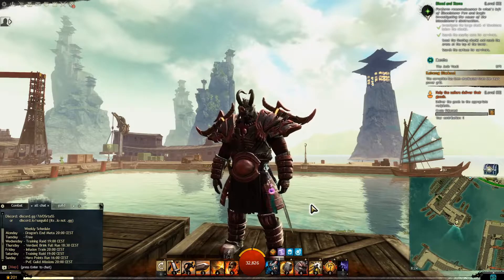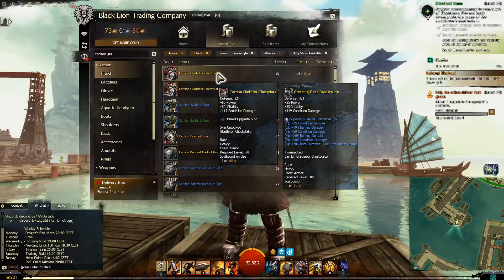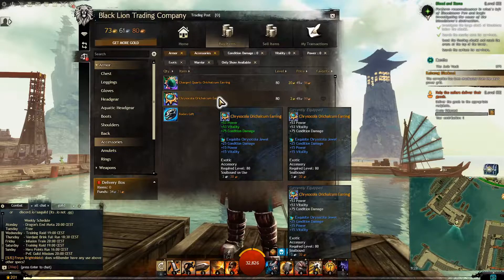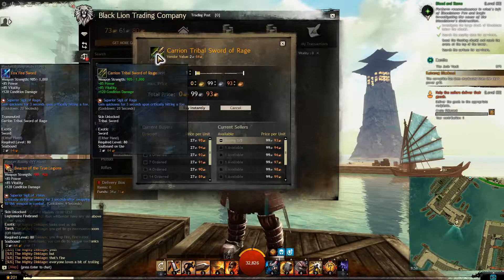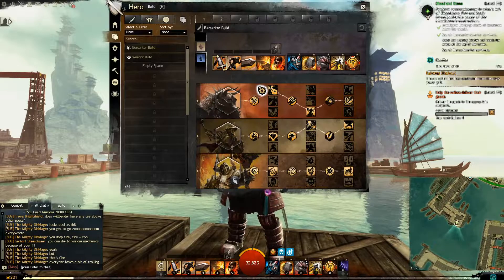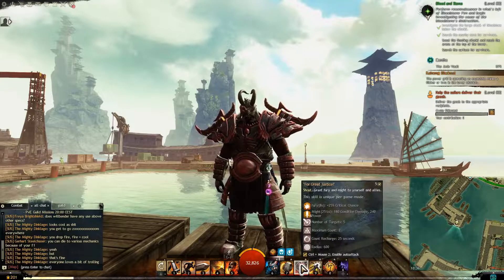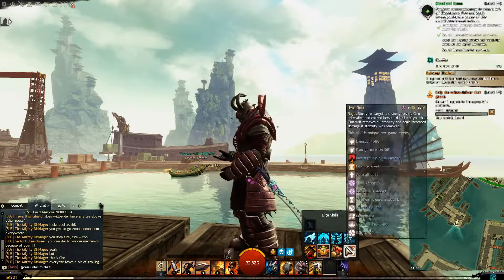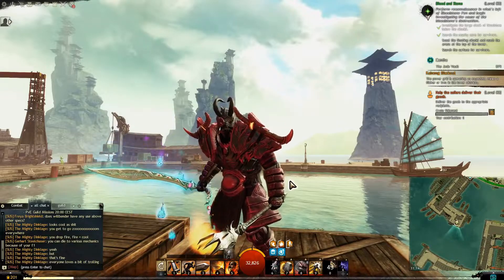Guild Wars 2 very fun Breserker condition build for open world and meta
Hello and welcome to another warrior build video this one is my second build for the class I hope to release more soon

I'm always learning new things about this game and I plan to be making a lot of
content for it

I hope you enjoy the videos I create